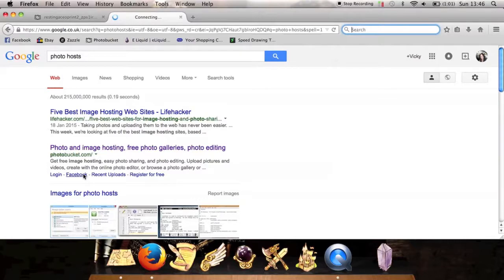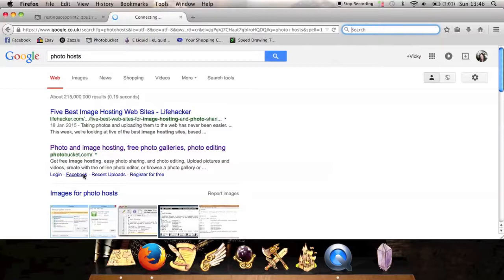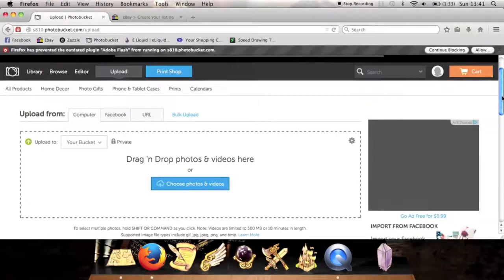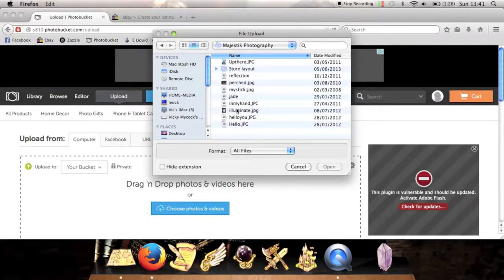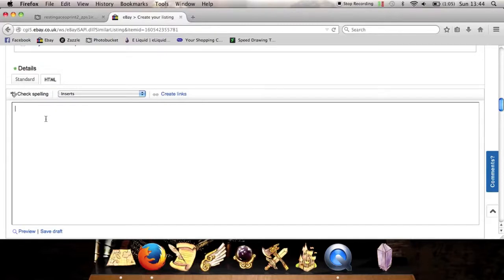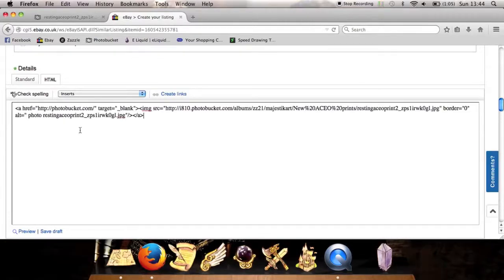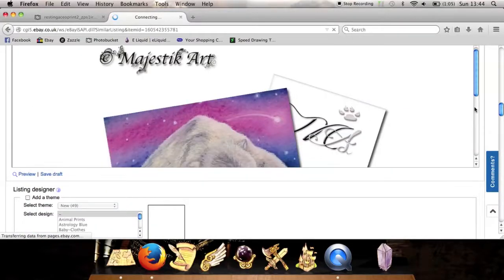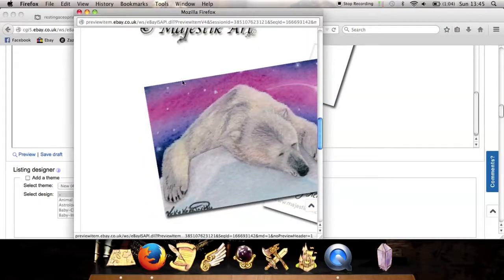How to add an image to Ebay using HTML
Does coding confuse you well I'm here to help.